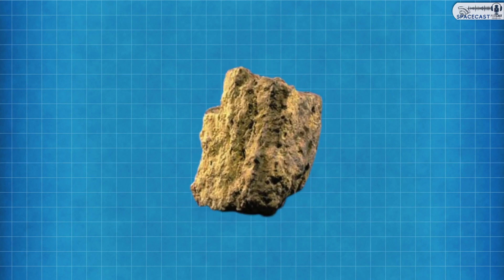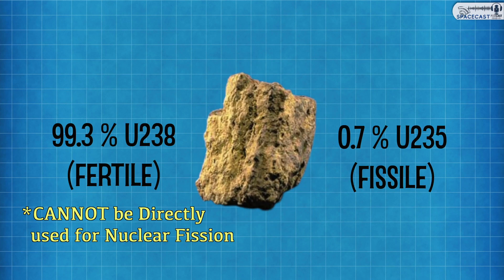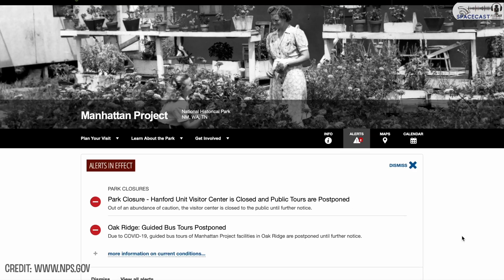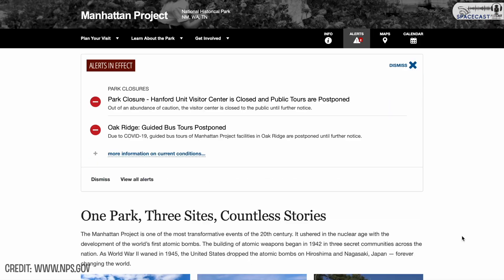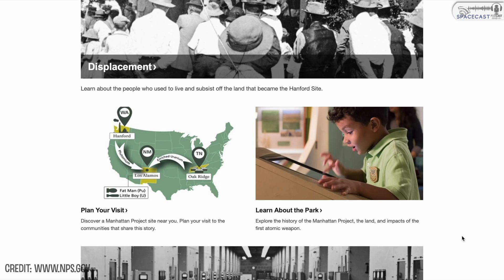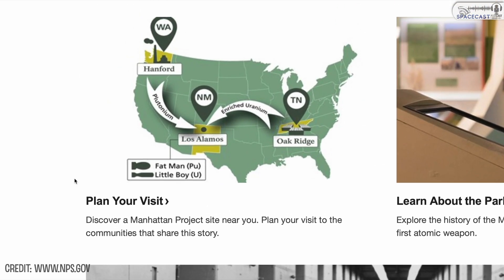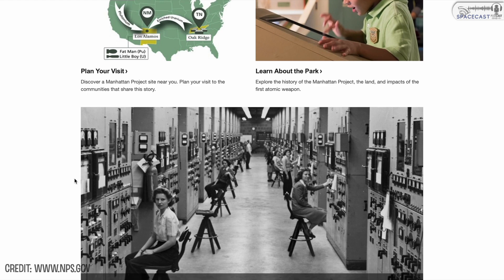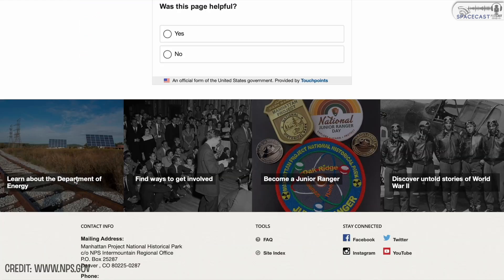Nuclear Fuel Enrichment Process | Diffusion & Centrifuge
Wanna know the difference between Uranium used in a Nuclear Power plant and a Nuclear weapon? The difference is the level of Uranium Enrichment. It is the major bottleneck of Nuclear powers.
What is Spacecast❓
Spacecast is a weekly podcast on space science and engineering and my personal ambition is to make Rocket Science easily understandable to all/ Take a look, give time listening to it and you'll have a fun time learning.
⭐️ Qualifications of the host (Ashish Ranjan):
➡ Degree in Nuclear Science & Engineering from BARC Training School
➡ Former Scientific Officer @ Department of Atomic Energy (DAE)
➡  ISRO ICRB 2018 AIR-4 (Mechanical Engineering)
➡ Selected in BARC 2017 & IIT Bombay Design 2017
➡ Former Scientist @ Indian Space Research Organisation
➡ Specialisation: Liquid Propulsion
➡ Podcast hosts: Momentum, Spacecast, and Torq & Fire
➡ Founder and Coach @ Art of Speaking
Ashish Ranjan Podcasts:
Also Available on all the other audio platforms. Search for "Ashish Ranjan Podcasts"